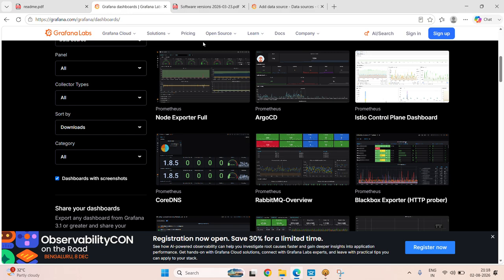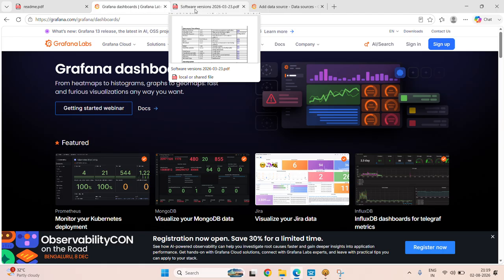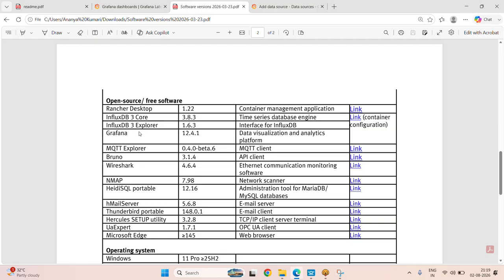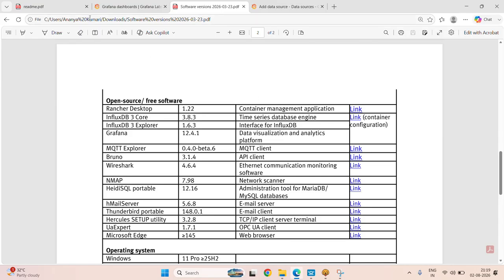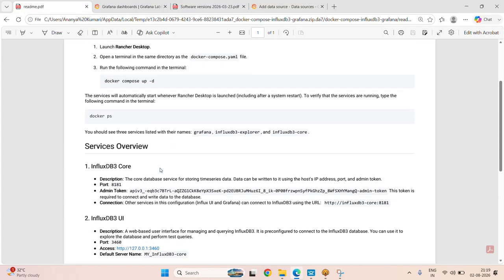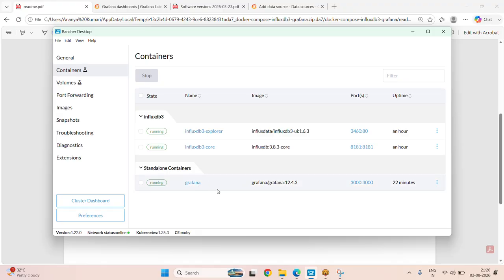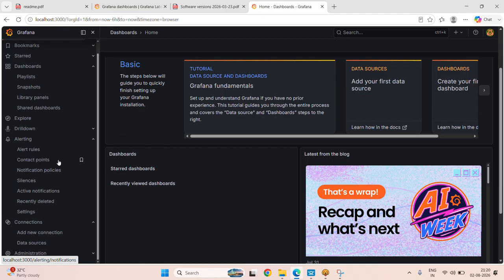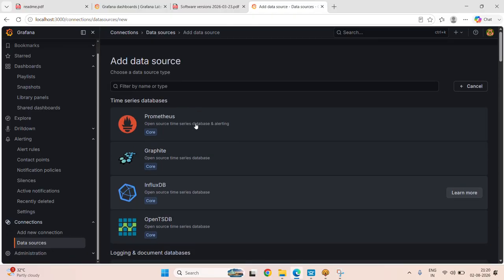L-1 Introduction to grafana, Ranchor desktop, Influxdb & Bruno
📊 Grafana Master Dashboard | Introduction, Installation & Setup | Rancher Desktop + InfluxDB | Lecture 1

In this lecture, you'll learn how to set up the complete Grafana environment from scratch for Industry 4.0, Industrial IoT (IIoT), and IndiaSkills/WorldSkills competitions.

Whether you're a beginner or preparing for automation competitions, this series will help you build professional real-time dashboards used in modern manufacturing and industrial automation.

Also read the readme file in the second link for setup in Rancher desktop

📚 In this video, you'll learn:

✅ Why Grafana is used in Industry 4.0
✅ Installing Rancher Desktop
✅ Installing InfluxDB using Containers
✅ Installing Grafana using Containers
✅ Accessing Grafana for the first time
✅ Understanding the complete architecture
✅ Preparing your system for upcoming dashboard projects

🎯 This series is perfect for:
IndiaSkills Competitors
WorldSkills Competitors
Industry 4.0 Engineers
Automation Engineers
PLC & SCADA Engineers
IIoT Developers
MES Developers
Engineering Students
Beginners learning Grafana

In the upcoming lectures, we'll create professional dashboards featuring:

Real-time Machine Monitoring
OEE Dashboards
Production Monitoring
Alarm & Event Dashboards
Energy Monitoring
MQTT Integration
Node-RED Integration
InfluxDB Data Storage
Professional Dashboard Design
Alerts & Notifications

If you're serious about mastering Grafana for industrial automation, this series is for you.